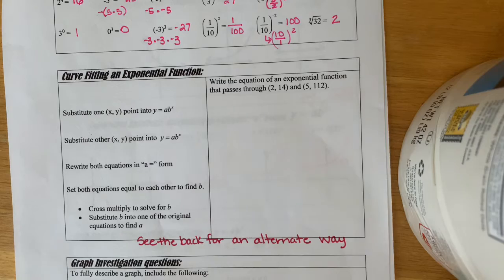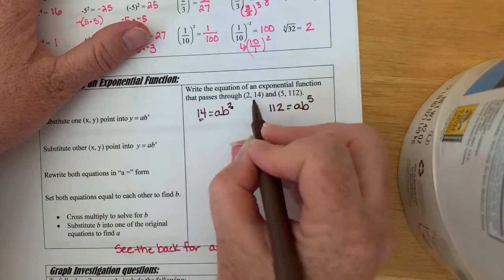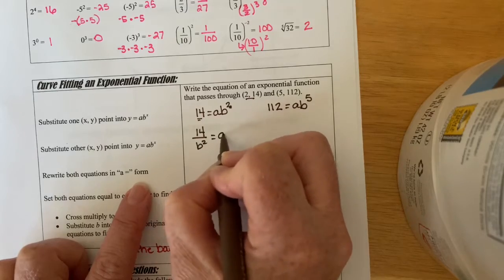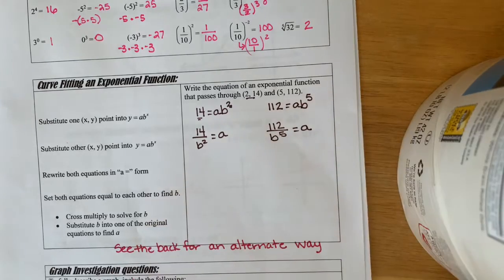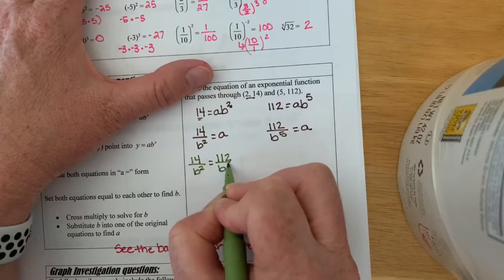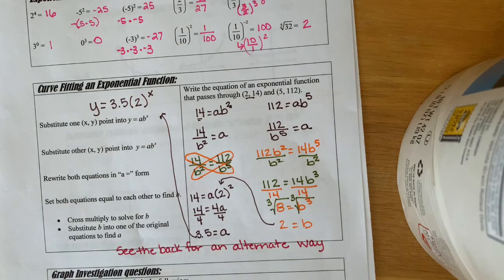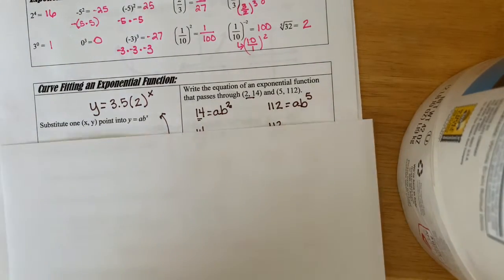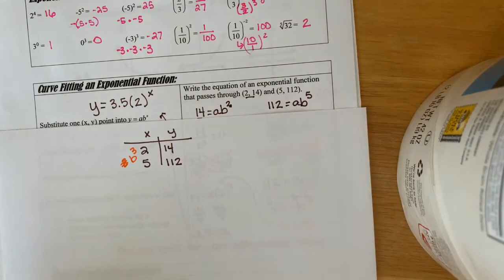Toolkit 2 points to Equation